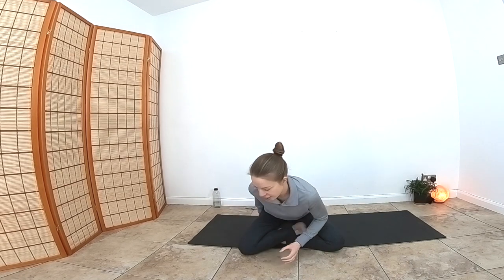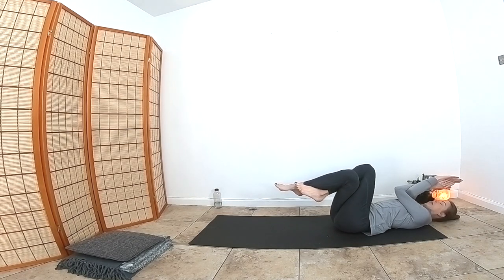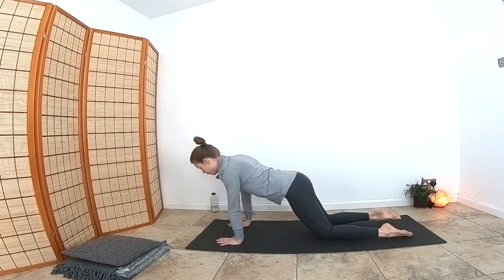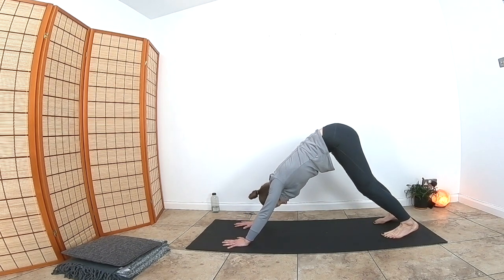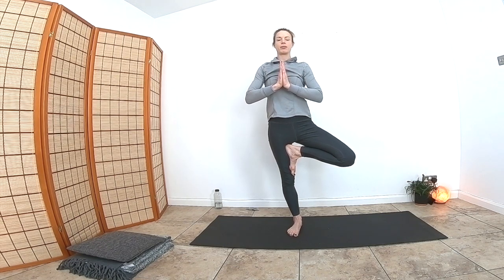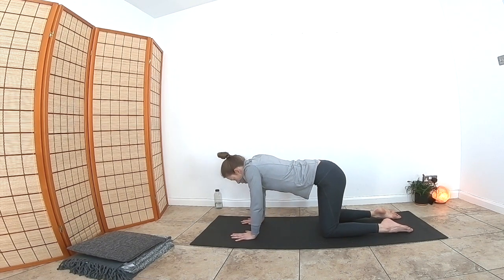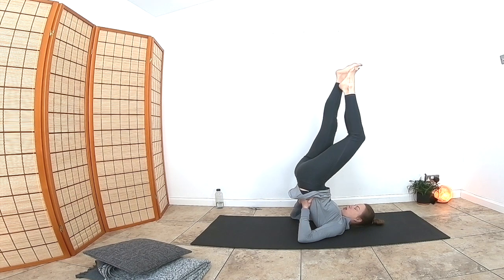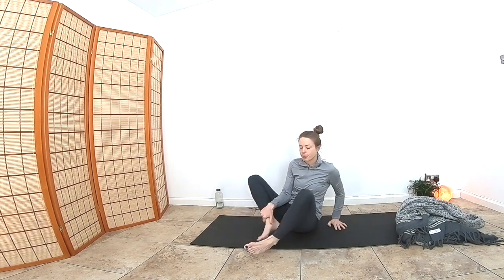Wellness With Clara For Core Strength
This video is about Wellness With Clara For Core Strength